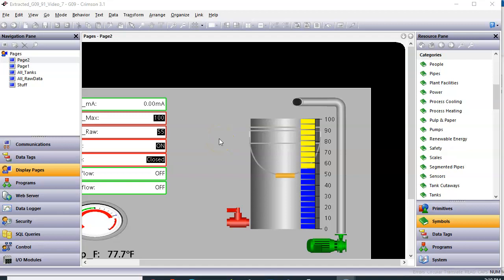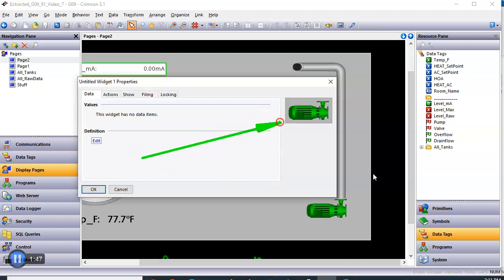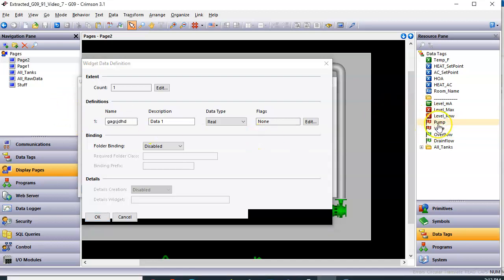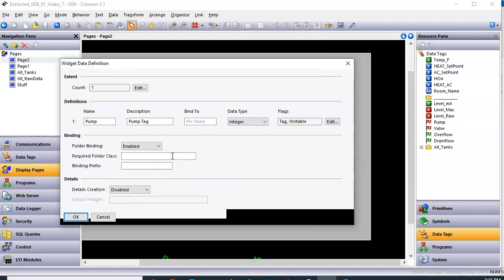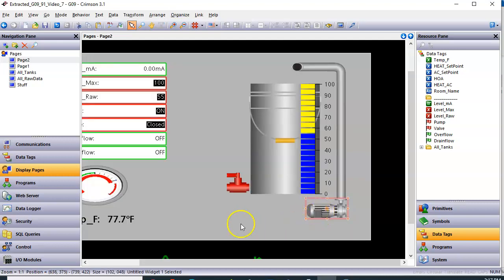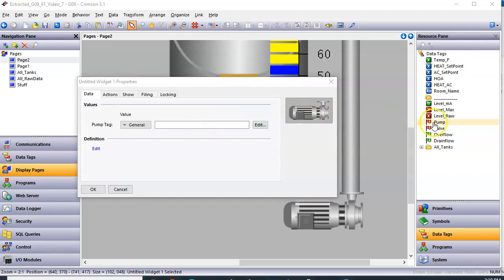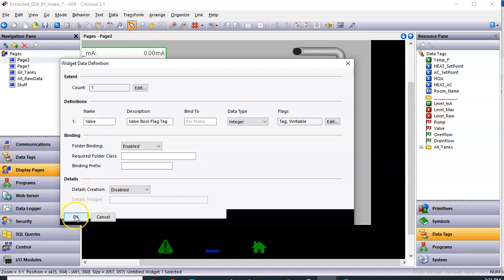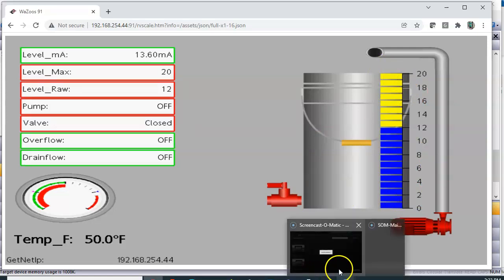Video #7 for Virtual Classes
In this video we Widgitize the Pump and Valve for use as a pre-built Primitive. Folder Binding is Enabled to disconnect the graphic tag from the real tag and make it connect to the Widget tag.